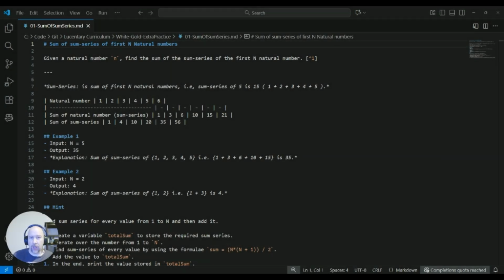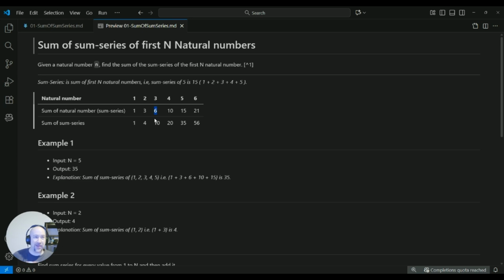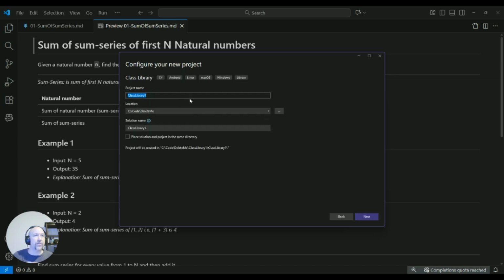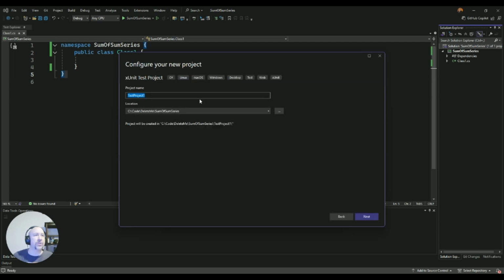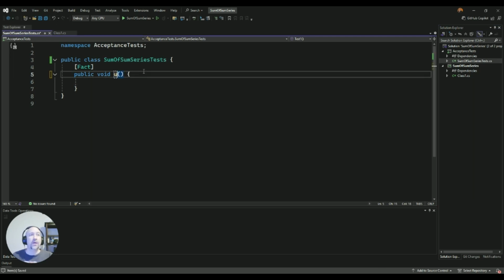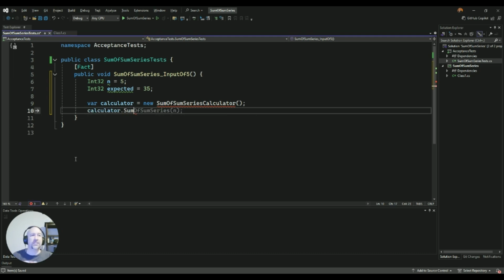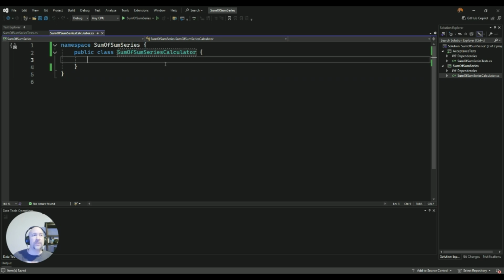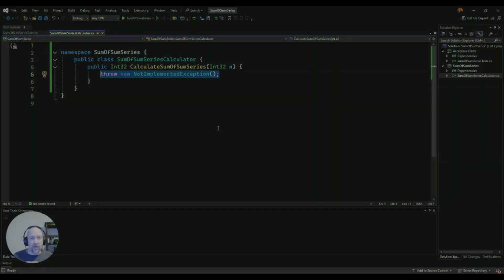White-Gold Extra Practice 01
In this video, I help you set up the tests for White/Gold belt Practice Exercise 01.  I use C# in this video, but you can solve this problem in any programming language.